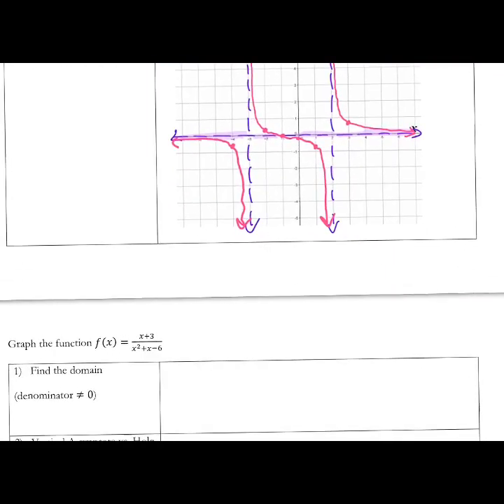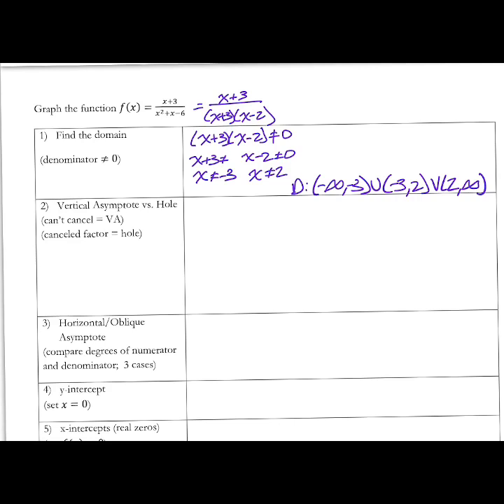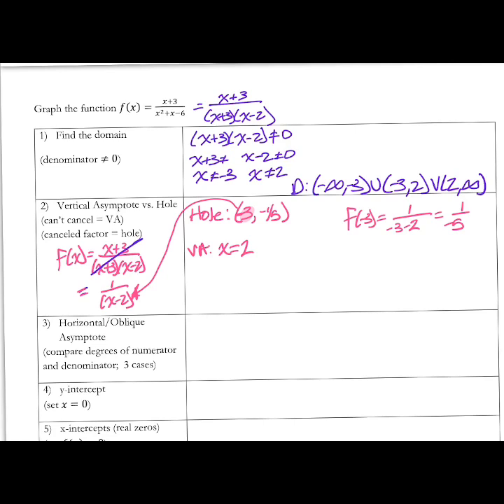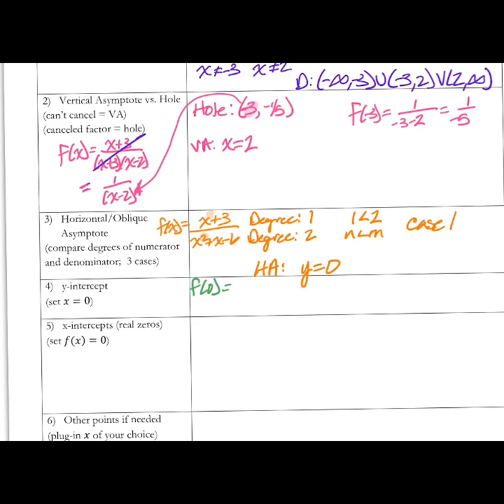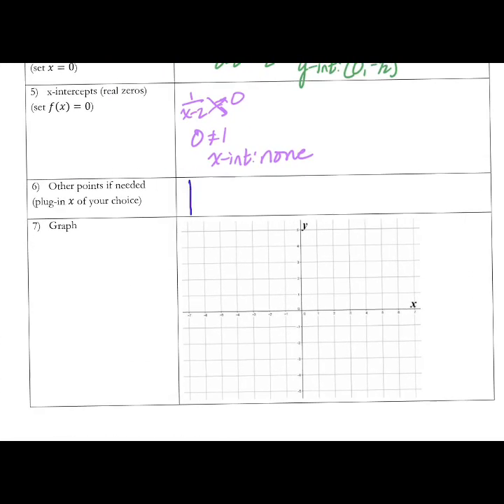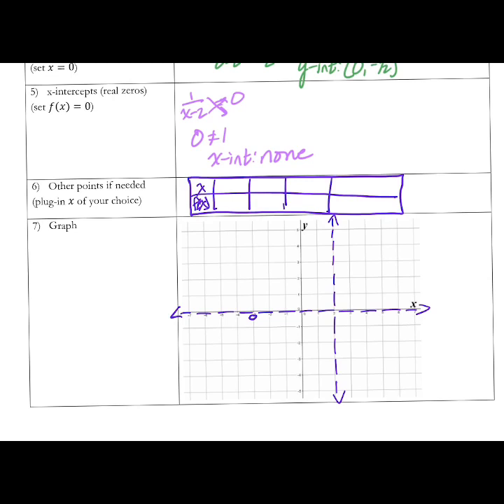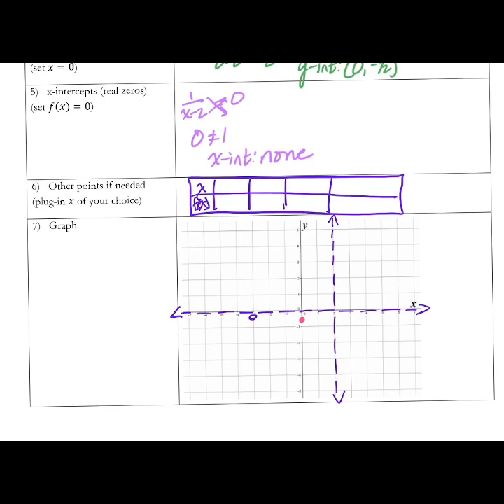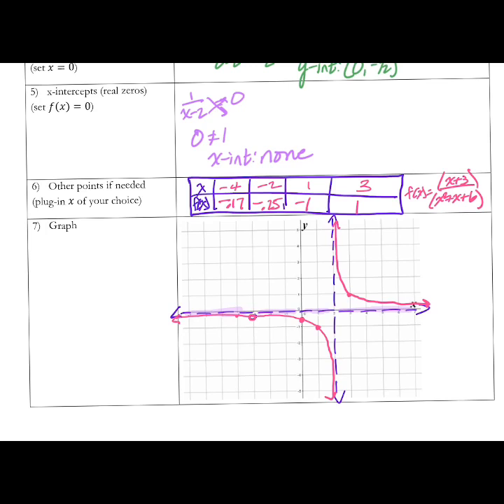Unit 5.7E Part C Rational Functions-Graphing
Part 3 of 4 examples of graphing rational functions.